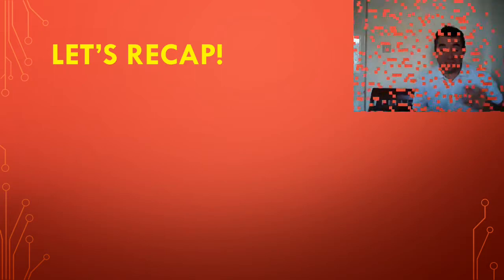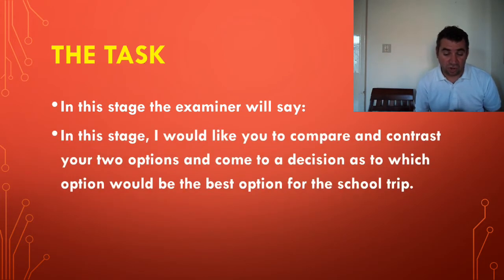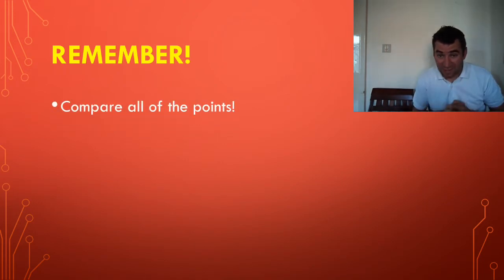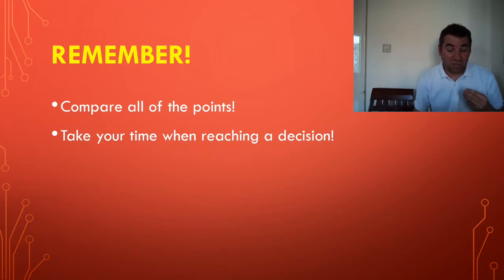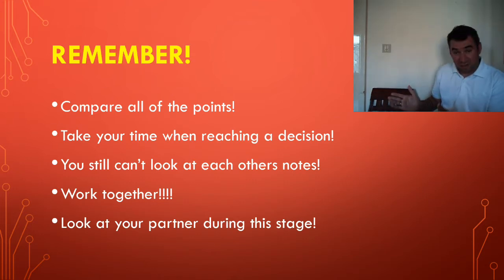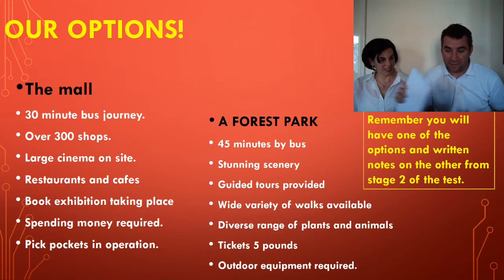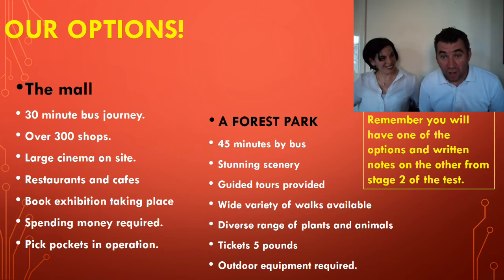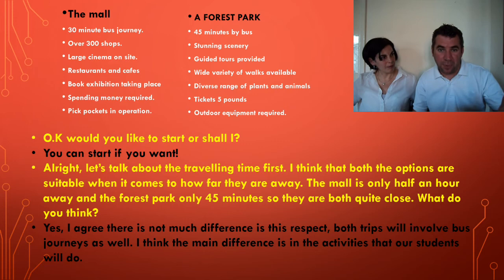ECPE SPEAKING- AN EXAMPLE, STAGE 3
Here's a video with an example of the 3rd Stage of the ECPE Speaking exam. In this video my colleague and I attempted to tackle stage 3 but we have also included a written sample dialogue for you to read. I hope you find it useful!